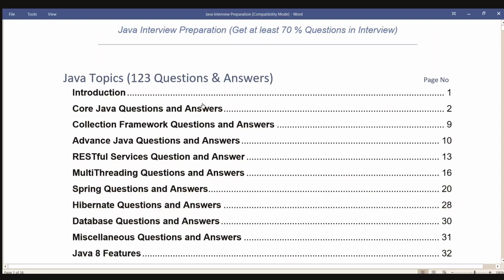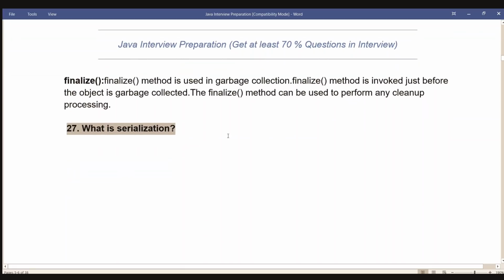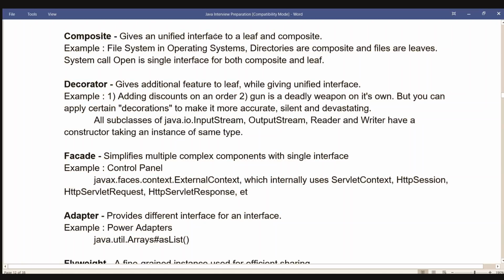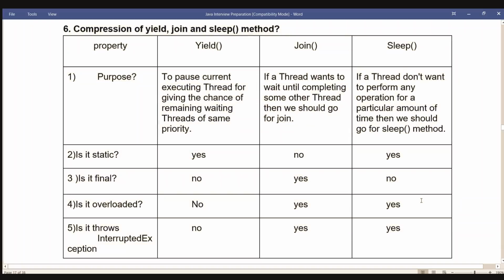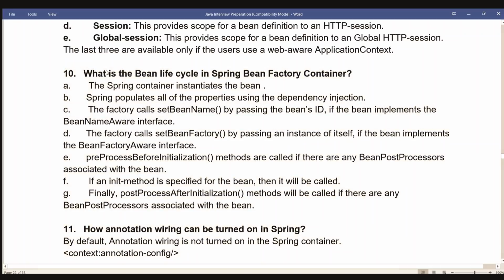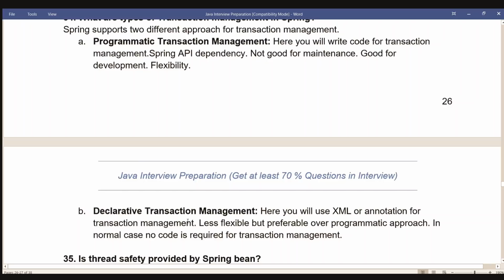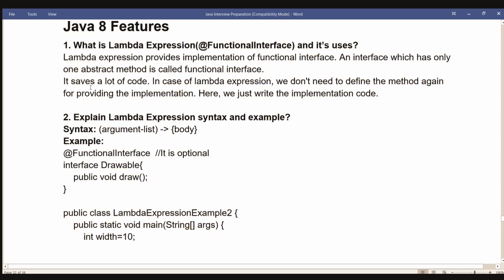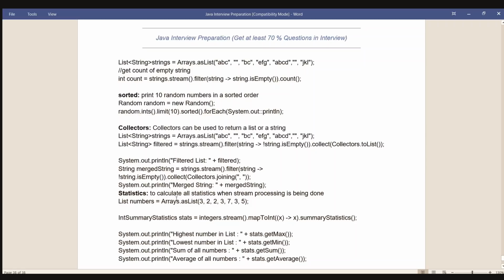Java Interview Preparation - Get 100% Success in Interview | Top 100+ Questions & Answers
Java Interview Questions and Answers for freshers and experienced.
Total 123 Question with Answer in below mention topic:
1. Introduction(About your self)
2. Core Java (36 Questions and Answers)
3. Collection Framework (2 Questions and Answers)
4. Advance Java (2 Questions and Answers)
5. RESTful Services (8 Questions and Answers)
6. MultiThreading (18 Questions and Answers)
7. Spring (36 Questions and Answers)
8. Hibernate (12 Questions and Answers)
9. Database (2 Questions and Answers)
10. Miscellaneous (2 Questions and Answers)
11. Java 8 Features (7 Questions and Answers)

java questions asked in interview
java questions for freshers
java interview
java coding interview preparation
java
java developer test
java tutorials
java coding
java language
java advanced
java programming language
java programming
basic java programs asked in interviews
advanced java interview questions
java developer
java questions
learn java
java for experienced
java interview questions on collection
top java interview questions and answer
top 20 java questions
top 100 core java questions
java interview question for 2020
java developer interview questions
java developer interview questions for fresher
java questions for student
best java questions
it company interview
software company interview